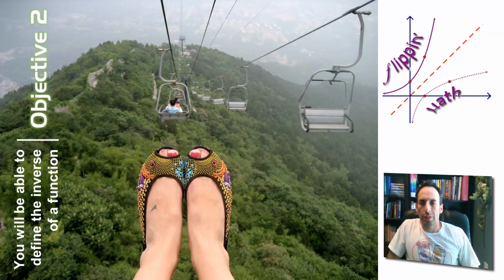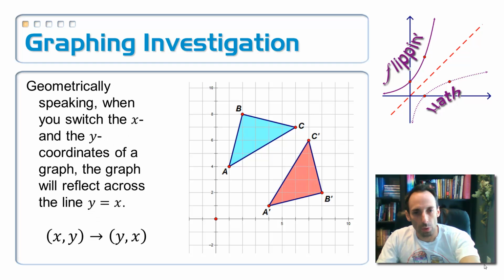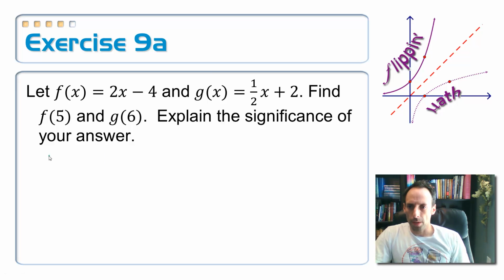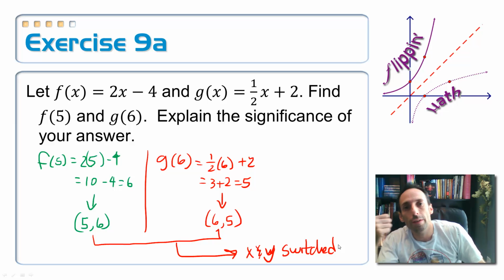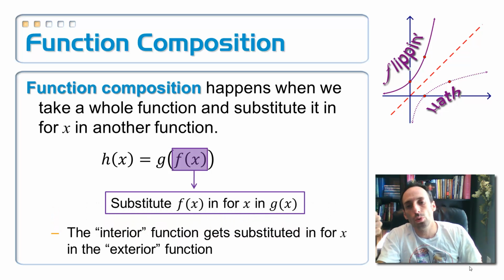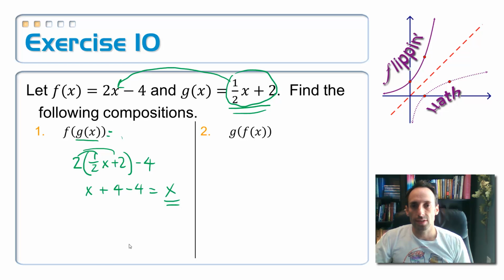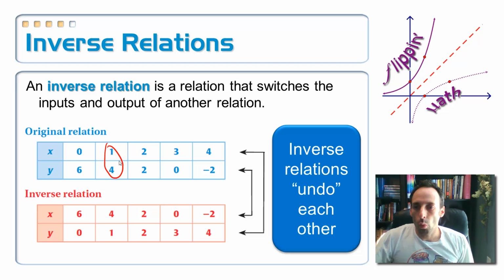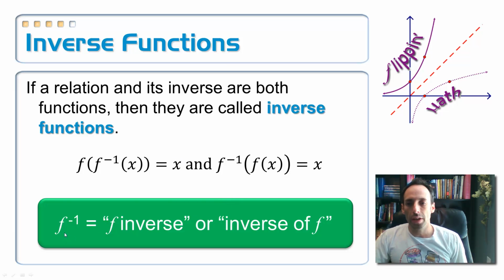2.4: Write Equations of Lines and Inverses, 2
Objective 2:  You will be able to define the inverse of a function